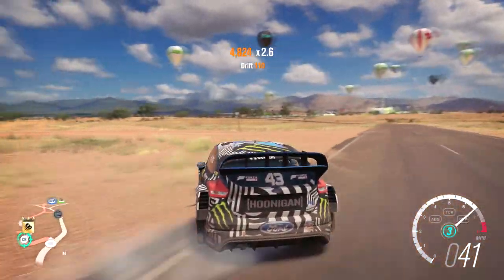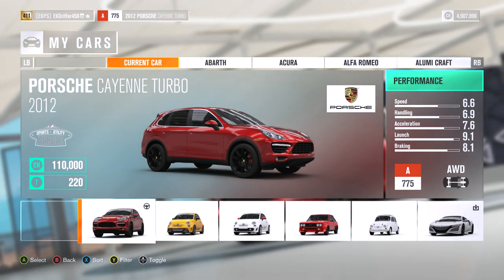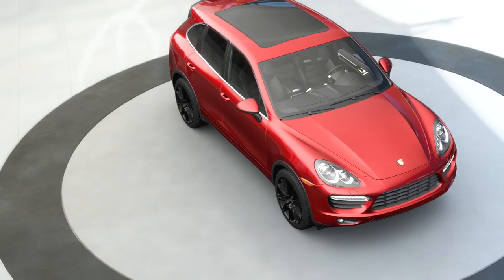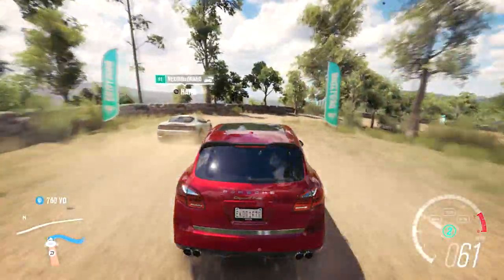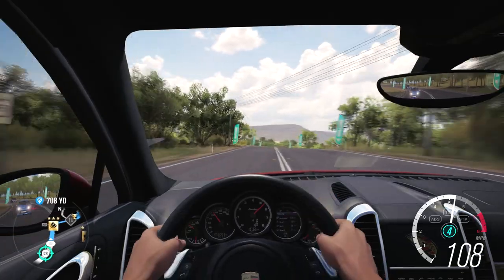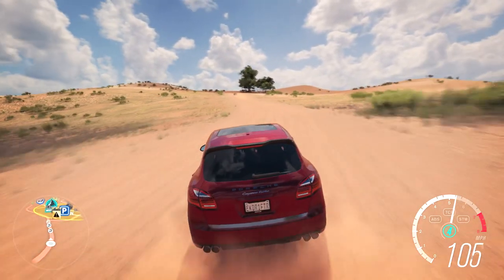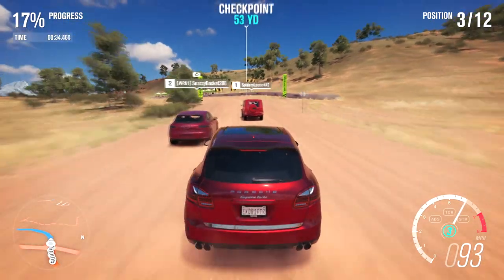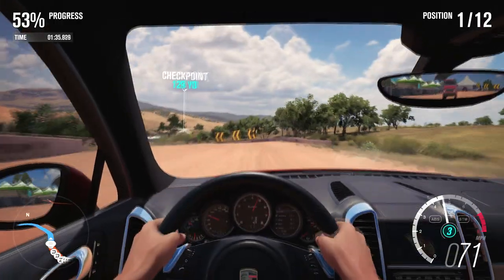HOW TO GET THE PORSCHE CAYENNE & EBISU STYLE SKILLS! | Forza Horizon 3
Today, I show you how to get your hands on the Porsche Cayenne Turbo from this weeks Forzathon & how to do the ebisu style skills in Forza Horizon 3. I also take it for a quick spin off road, which is rare for this football mum's car to do!